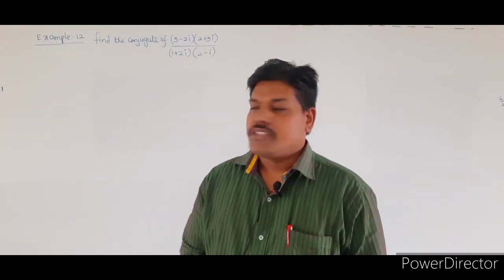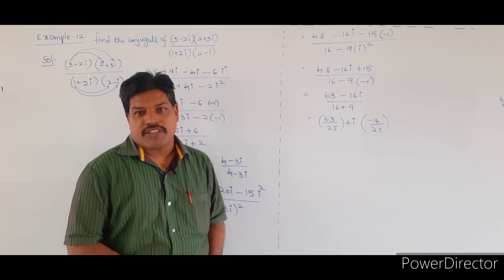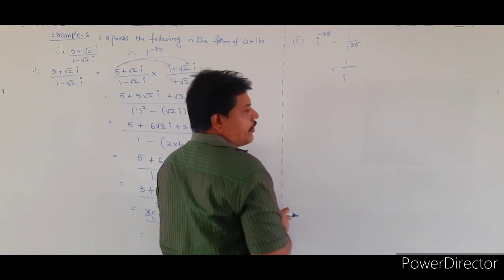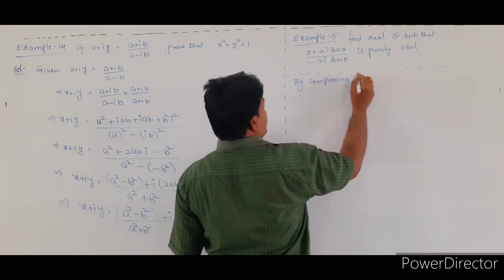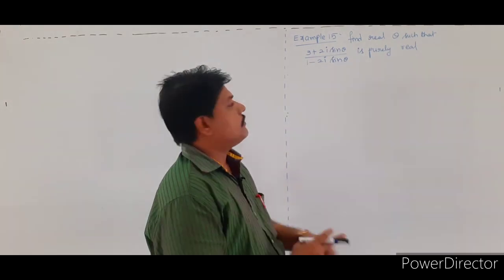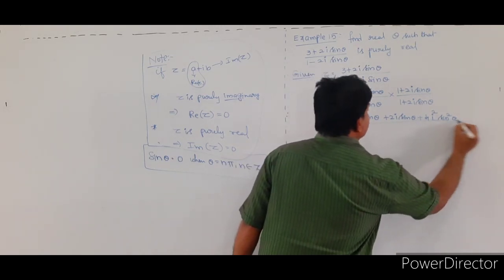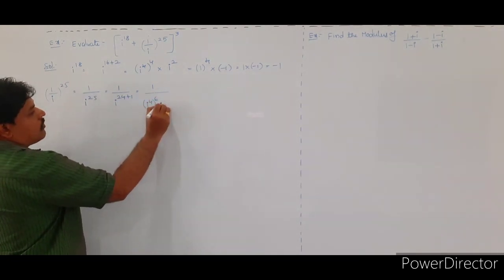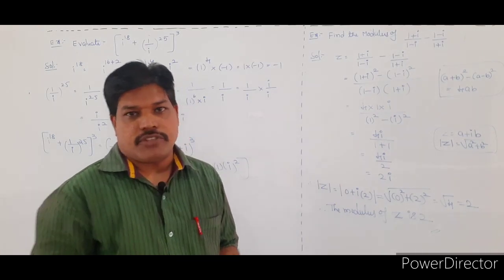LECTURE 2.5 Complex Numbers